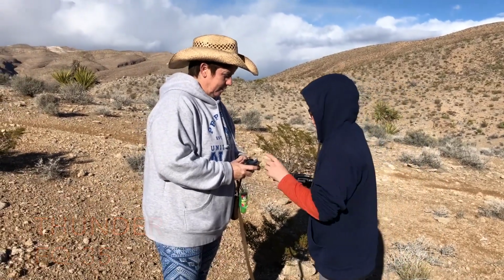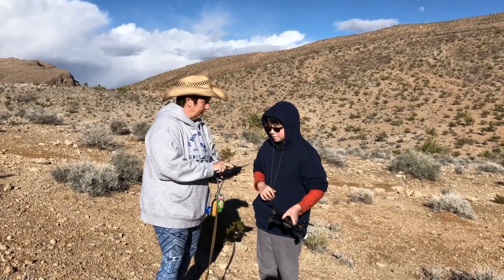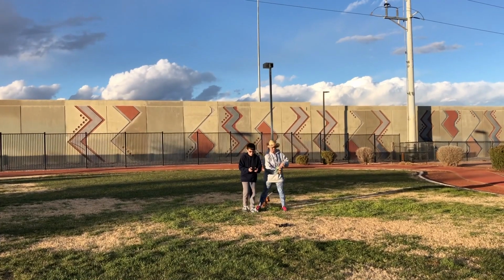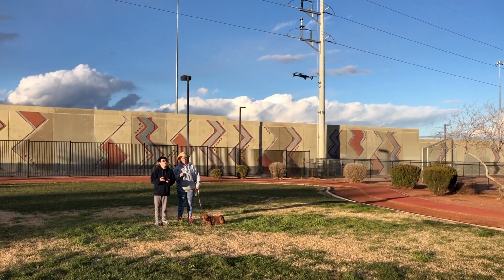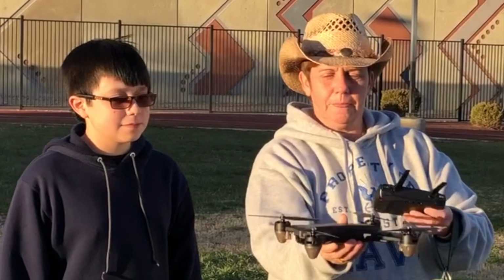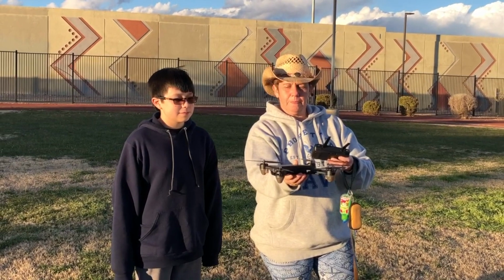Casual Girl learns to fly Thunder FQ35